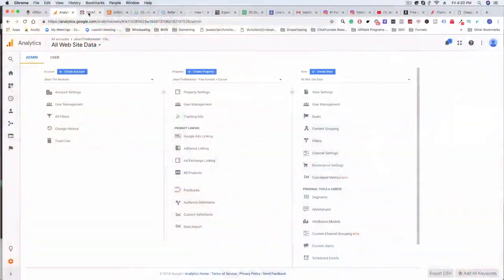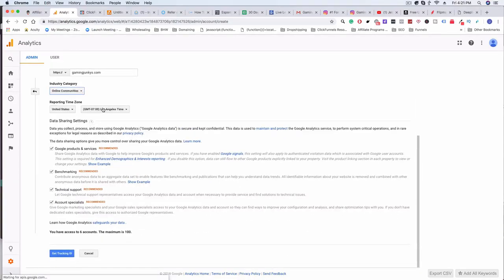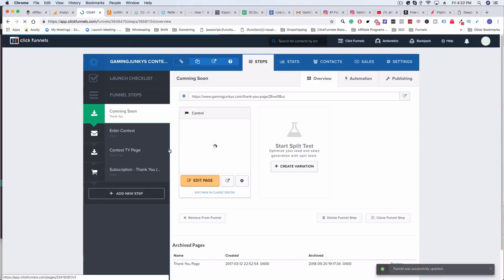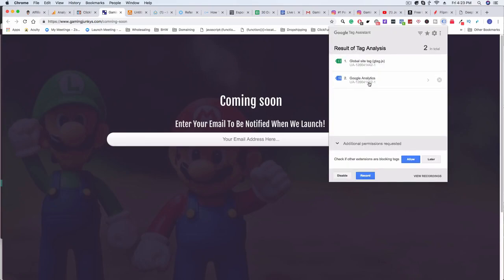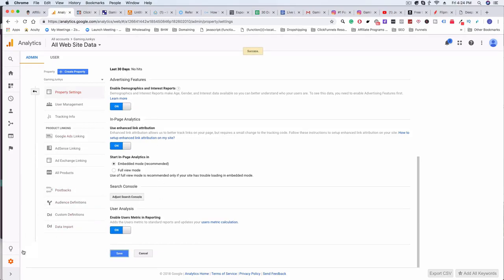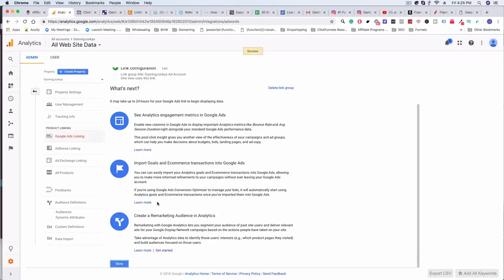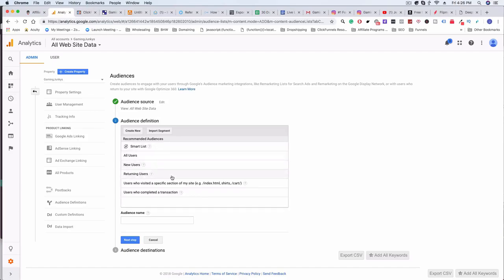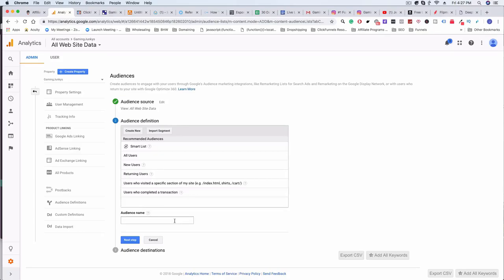Attempting Trey Lewellen's 30 Day Challenge [Day 12]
In this video we go over day 12 of the Trey Lewellens 30 Day challenge where I explain the next steps of the process - how to set up google analytics

I go over how to set up your Google Analytics tag and how you can start tracking people and add them to specific lists.

Once you add them to those lists you can then retarget them based on different actions they take.

If you are not familiar with the 30 Day Challenge, Russell Brunson challenged 30 2-comma club award winners to make a plan that could be executed within 30 days...

In video two we went over the email sequences that we would be forming using Active Campaign. See that here:

In video three we went over ManyChat and how we are going to use that to capitalize on our audience. See that here:

In video four we went over the funnel and how we plan on getting people to optin in. See that here:

In video five we went over the thank you page in the funnel and how we plan on capitalizing on the thank you page.  See that here:

In Day eight we use RocketReach to find the email addresses of people/brands we hope to work with.

So far we spent:
$8 on a domain name
$20 on back issues
$10 on manychat
$8 on cardboard/paper